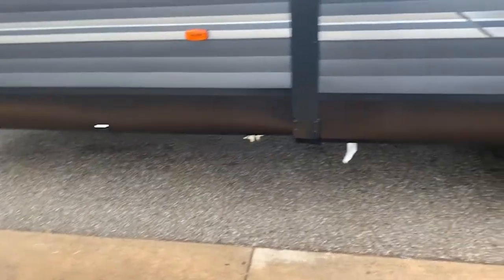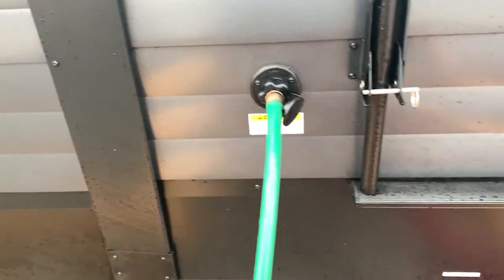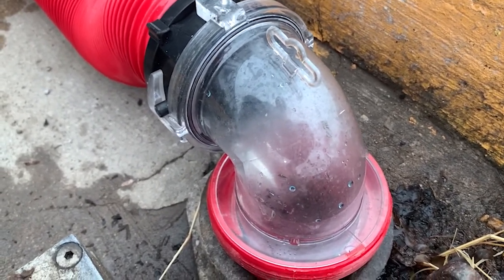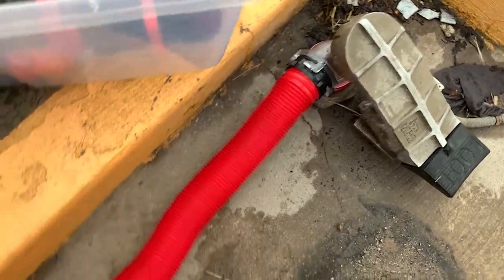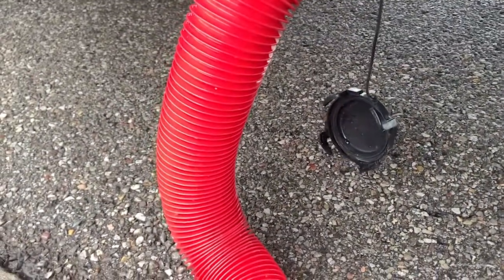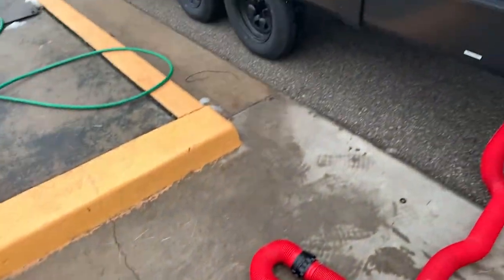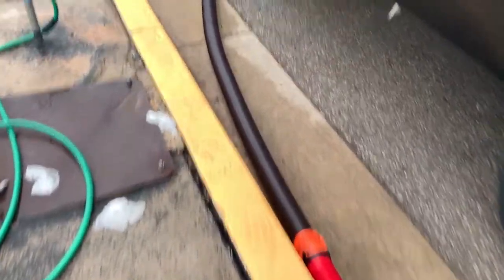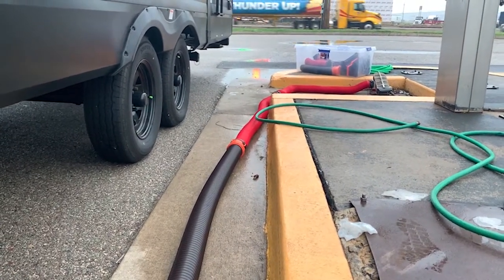Dumping the tanks on a Transcend Xplor by Grand Design